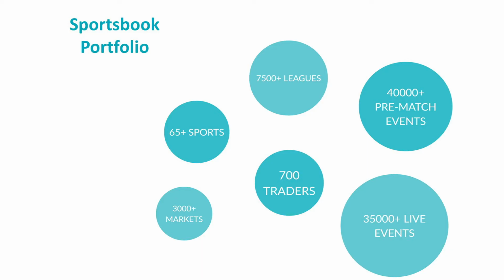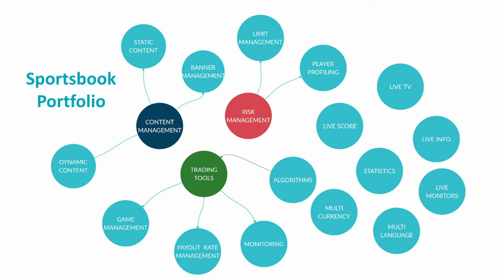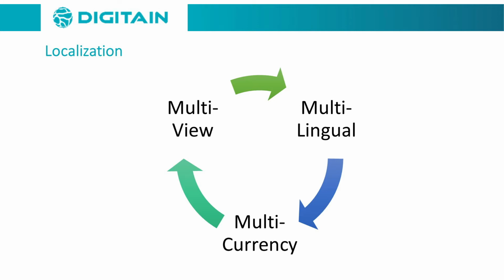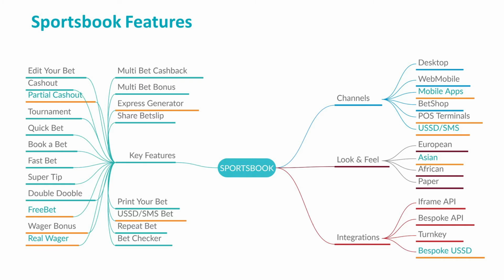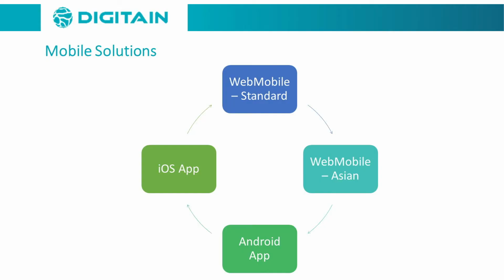Digitain's Sportsbook Key Features and Recent Updates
Digitain, the leading sportsbook software provider,  offers its partners  market - dominating sportsbook software to succeed in sports betting business . Digitain sportsbook is fully customizable packed with flexible solutions and sportsbook management tools.